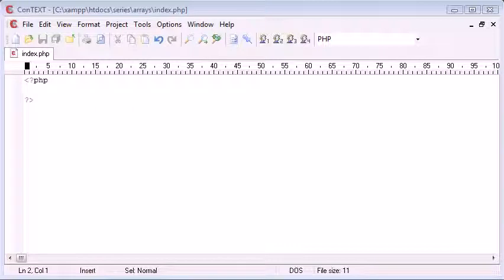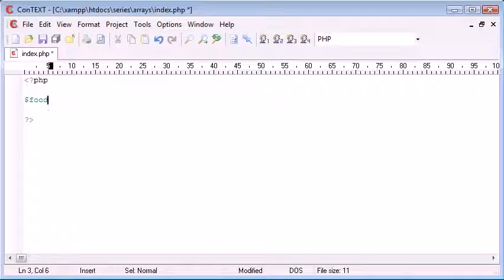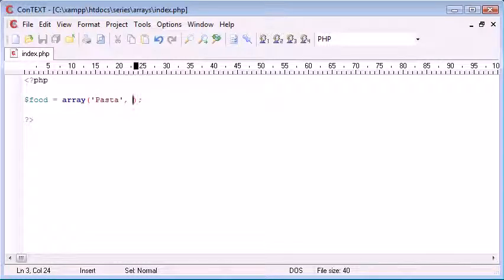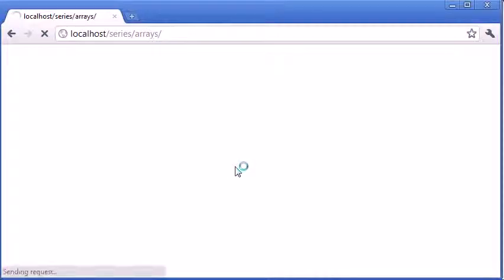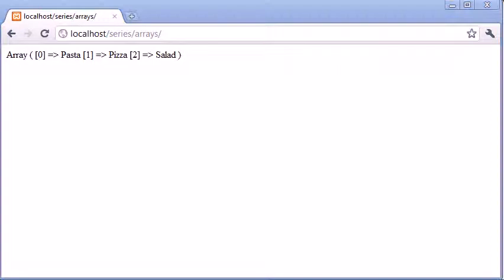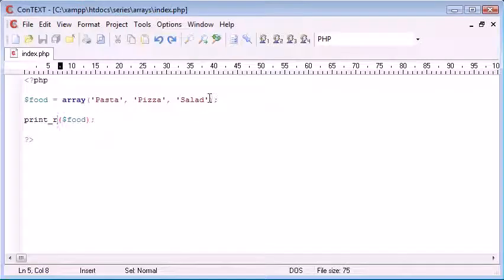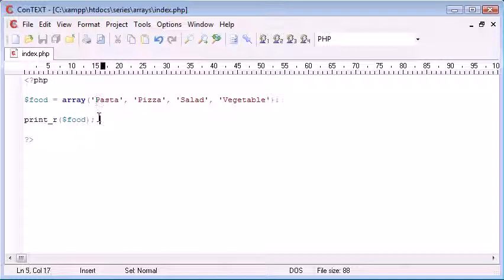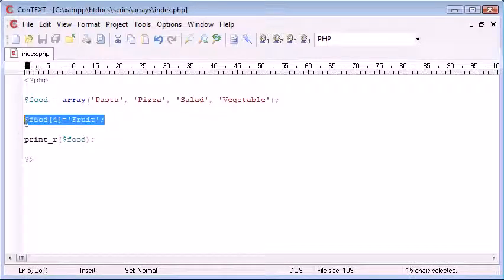Beginner PHP Tutorial 38 Introduction to Arrays YouTube